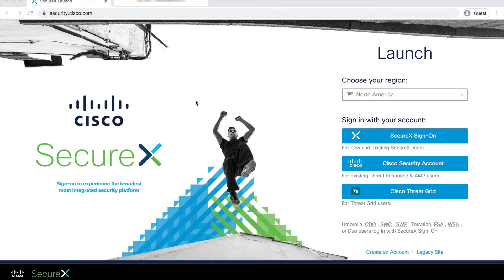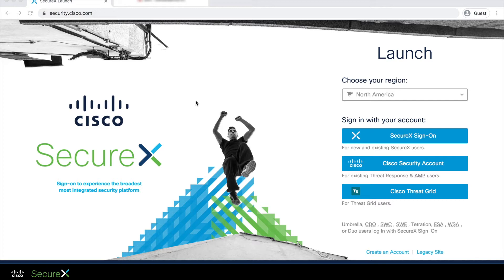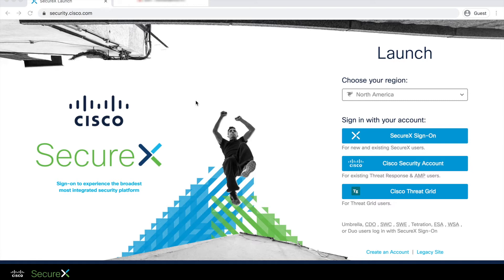Cisco SecureX How To Series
i'm going to present the Cisco SecureX Series, and we are going to learn:

00:13 How to setup yourself on the Cisco SecureX Platform
00:16 How to integrate SecureX with other Cisco Security platforms+third party
00:22 How to maximize value of the platform building Real use Cases, transform how your SOC work today and give them the tools they need to work efficiently driving better outcomes
00:37 How to automate workflows
00:39 Other possible integrations on the roadmap
00:45 How to integrate the SecureX with Cisco Umbrella, Cisco Defense Orchestrator, Advanced Malware Protection (AMP), Cisco Stealthwatch Enterprise/Cloud, Tetration, Threat Grid, Threat Response and much more